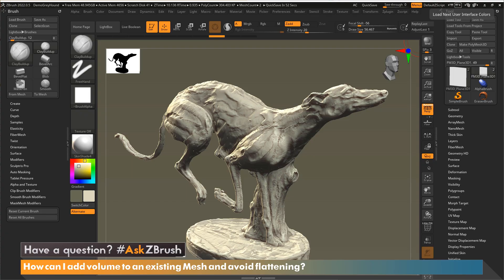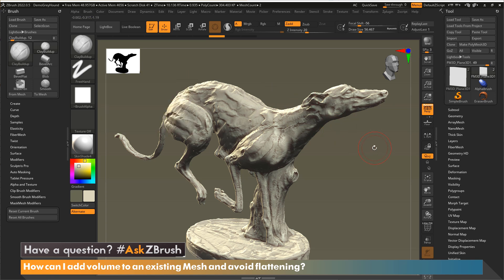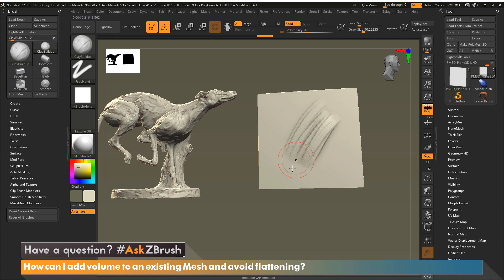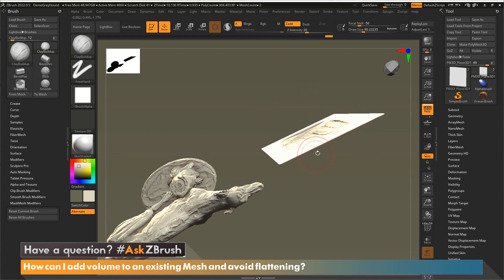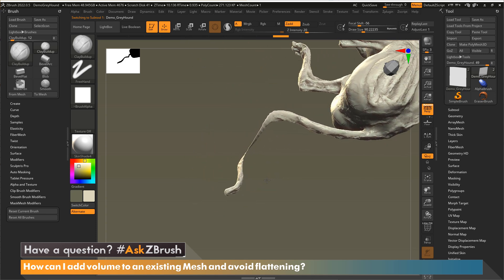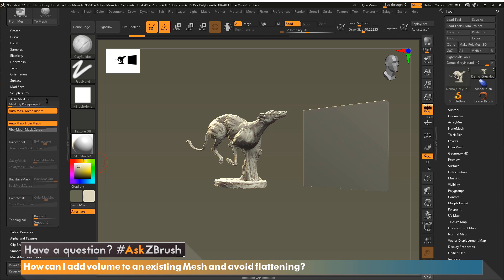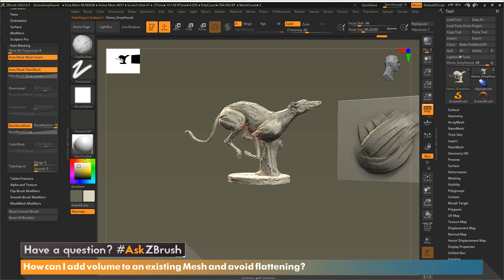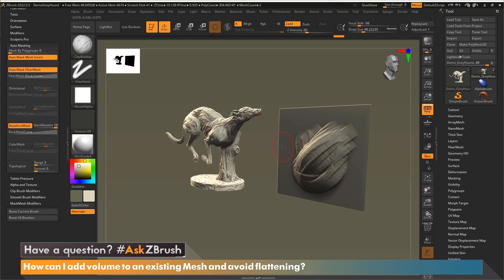AskZBrush - How Can I Add Volume to an Existing Mesh and Avoid Flattening?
This video will cover how you can sculpt on a thin piece of geometry in ZBrush with out adding the sculpted details to the other side of the mesh or making the mesh become thin.
Shout out to Twitter User Actr-ice-COMMISSIOM OPEN @Aurore_ice for the question!

Get ZBrush!  More Details on the Current Version of ZBrush

More Pro Artists, VODs, & More! ZBrushLIVE.com

ZBrush 2022 Now Available!